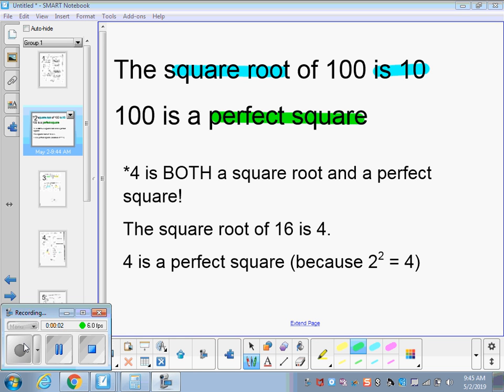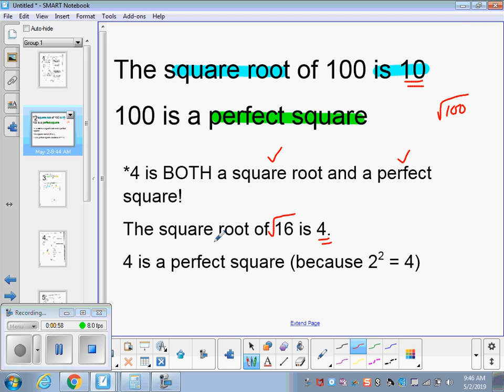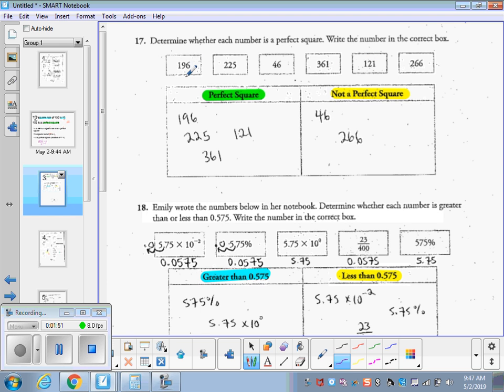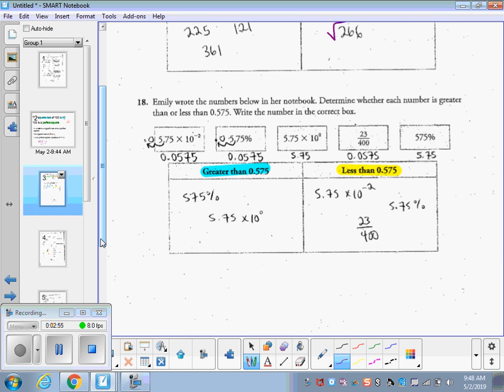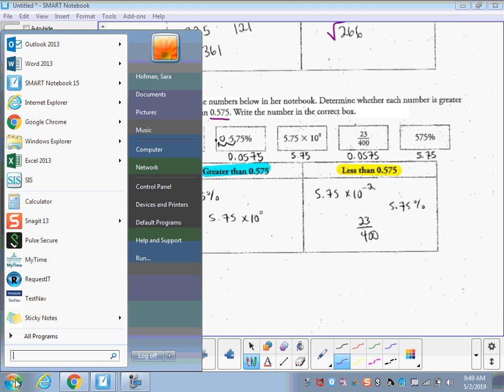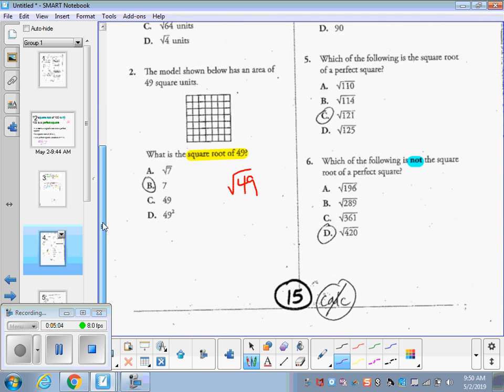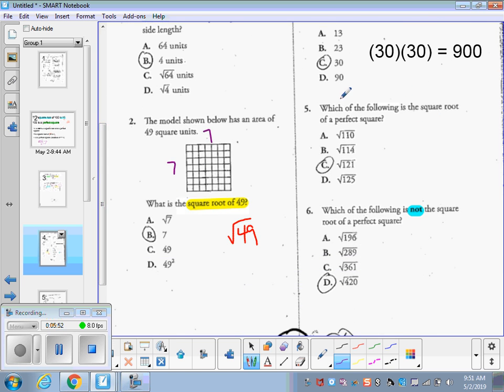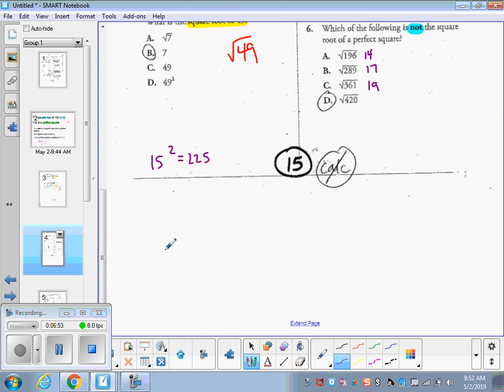M7 SOL Review packet pg. 14-15 Perfect Squares and Square Roots